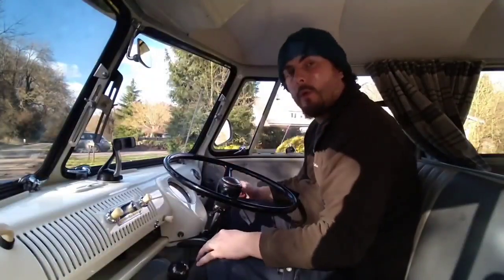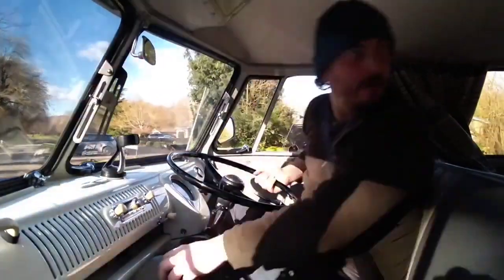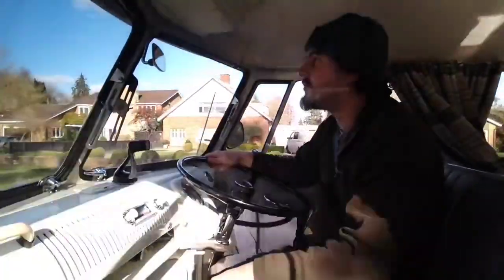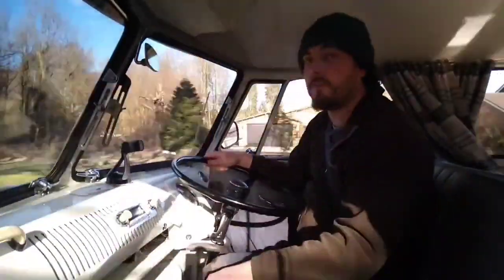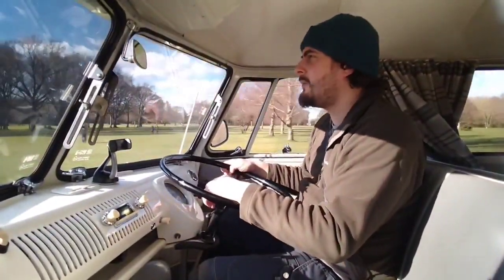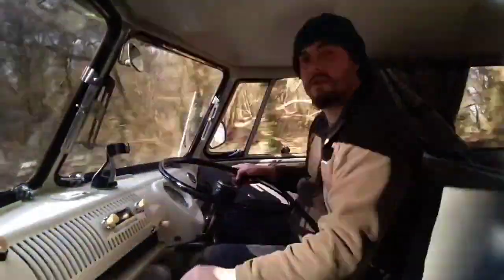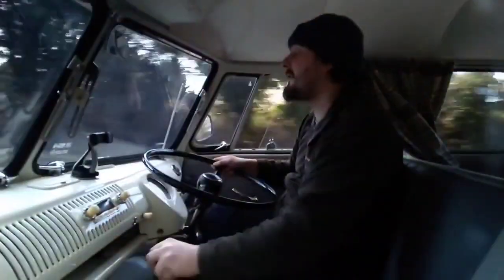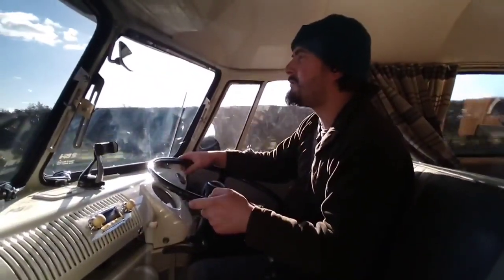Weber ICT'S on a Type1 1600 Single port, is it worth the upgrade?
Weber icts work perfectly on 1500 & 1600 single port Aircooled Type 1 engines

I recommend Weber ICT's on Type1
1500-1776 and Type 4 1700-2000

Great economy, reliability, and extra HP

Fully prepped kits, built & jetted for your engine with full detailed at wayoutwestie.com